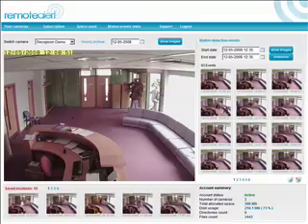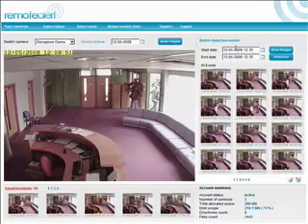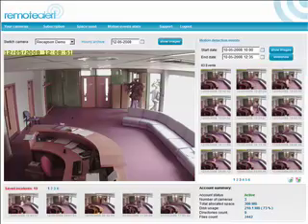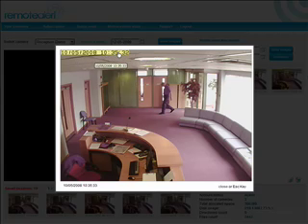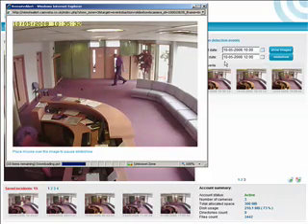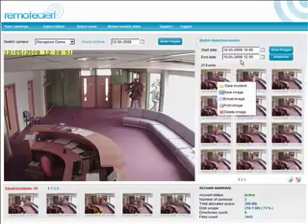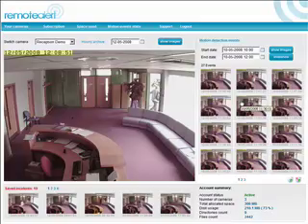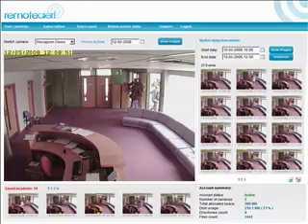Remote Alert Motion Detection Events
How to use the motion detection events in Remote Alert